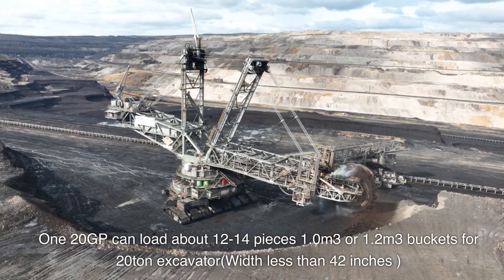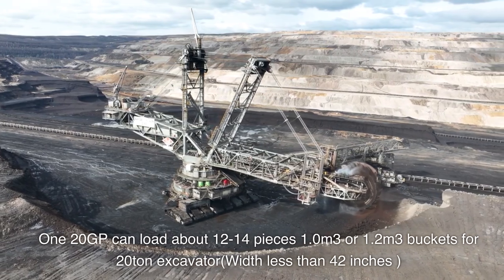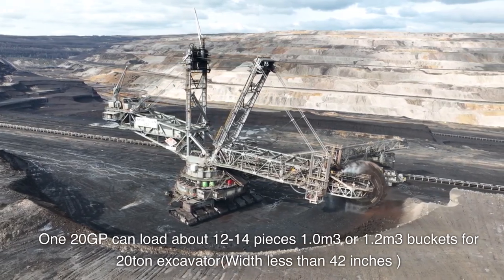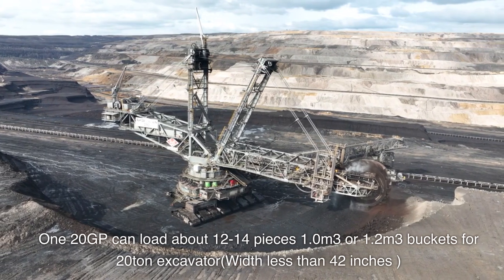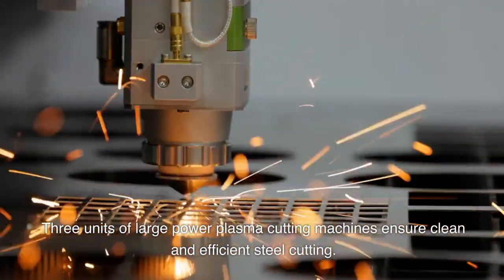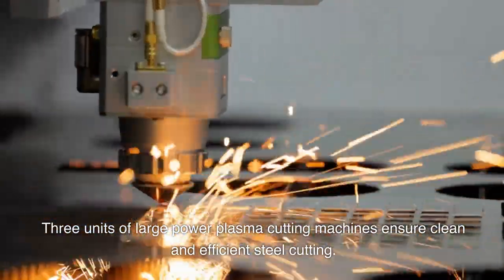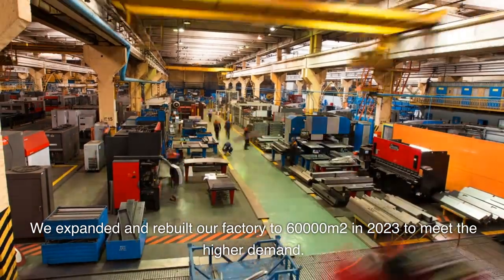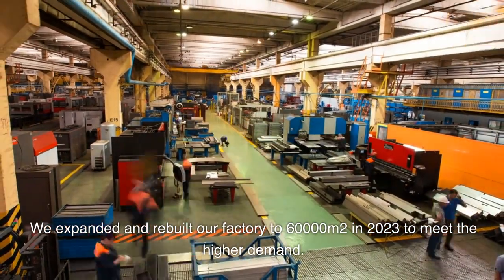CNS : Your Trusted Partner for High-Quality Excavation Equipment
Discover the high-quality CNS OEM Log Stone Rock Excavator Thumb Graptor, a reliable spare part for your backhoe. CNS Machinery (Xuzhou) Co., Ltd. specializes in manufacturing excavator and loader backhoe buckets and attachments, including ripper, grab bucket, hydraulic cutter, compactor, auger drill, quick coupler, hydraulic breaker, and arm series products. Choose CNS, the leader in excavator buckets and attachments.